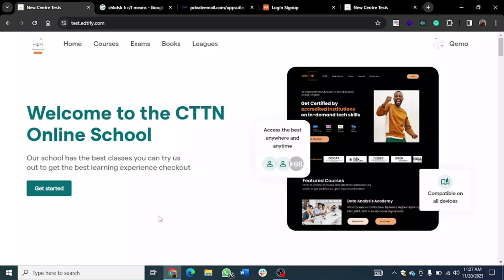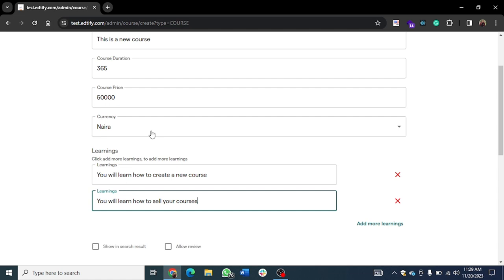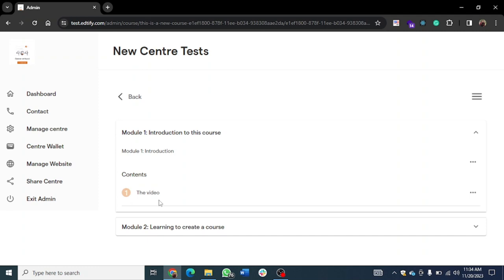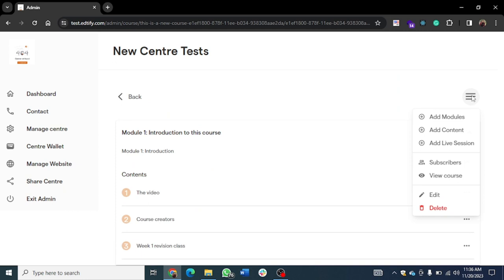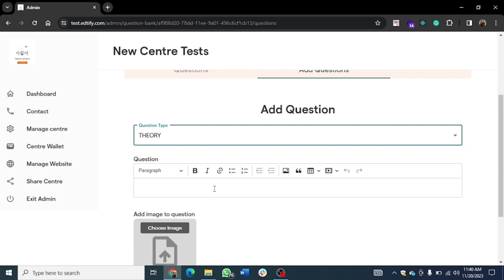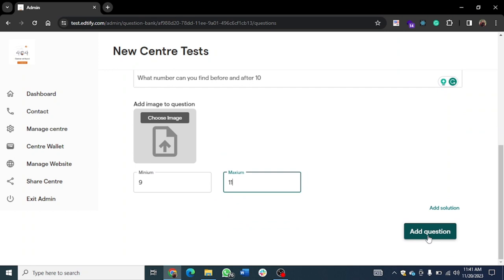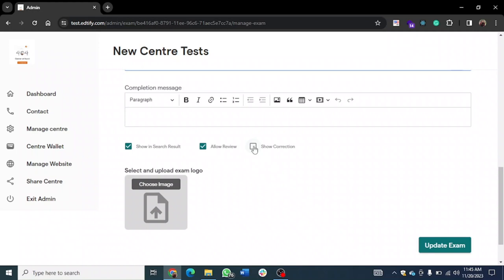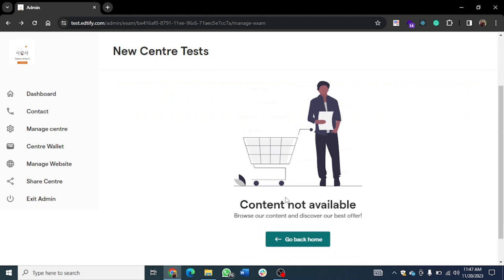A complete template tour for your online academy created with Edtify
A simple tour guide to help you understand the different features you can use for your academy.